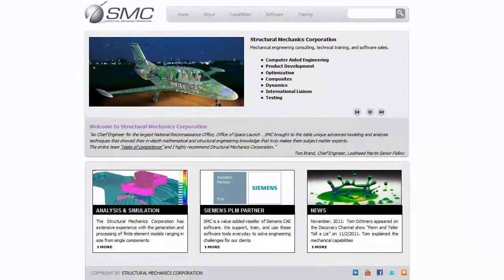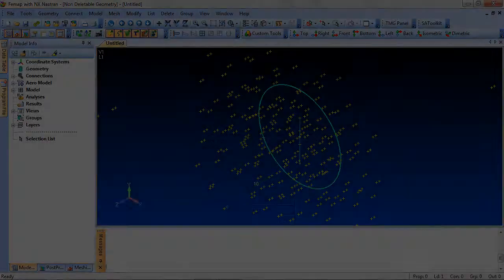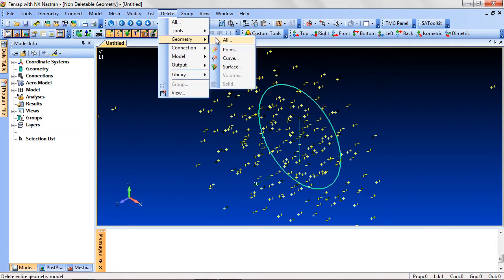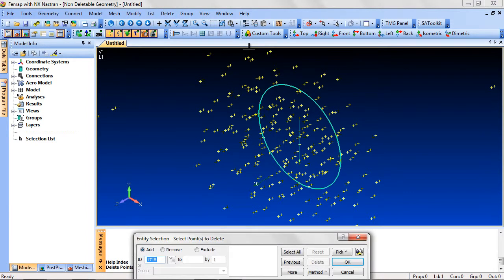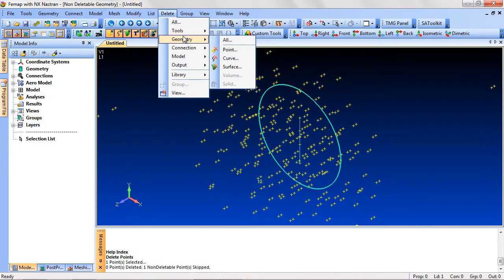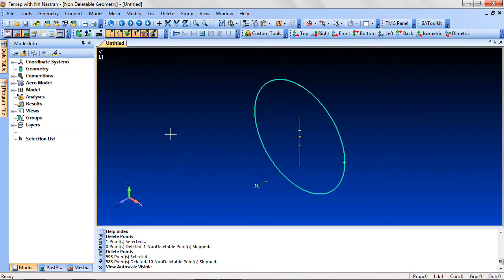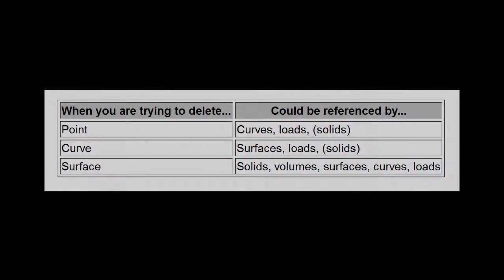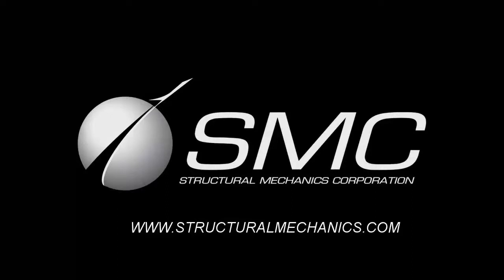FEMAP Non-Deletable Entities - Video Tip by Structural Mechanics Corporation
SMC describes why Femap sometimes does not delete selected entities for removal. Sign up for our Femap Video of the Day at:

Today we will discuss non deletable entities. Sometimes when you try to delete you receive a message that a number of non-deletable entities have been skipped. These are skipped because femap protects you from deleting entities which are needed by other entities in the model. For example, a point is non-deletable if it is connected to one or more curves. This feature can be used to clean up a model. For example, if you want to get rid of all the unused points in a model, go to delete, point, and select all. Only those not referenced will be deleted. If you believe there is an element that won't delete, but should, go to file, rebuild. This will check all the connections and references. The pictured table lists the entities that can cause an entity to be non-deletable.